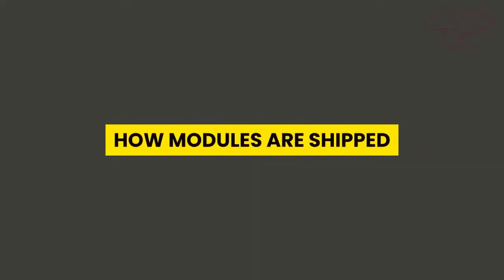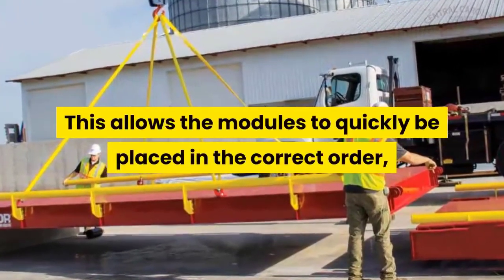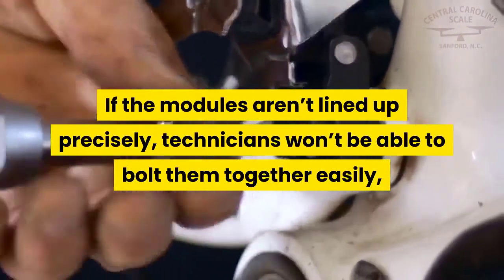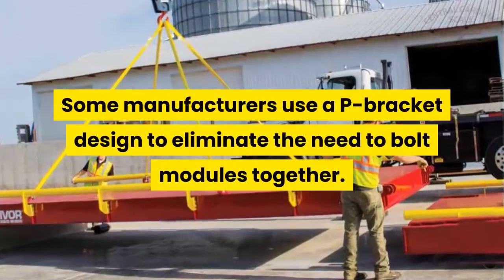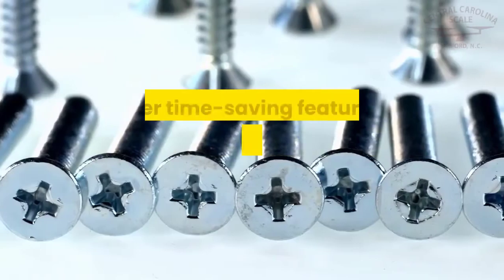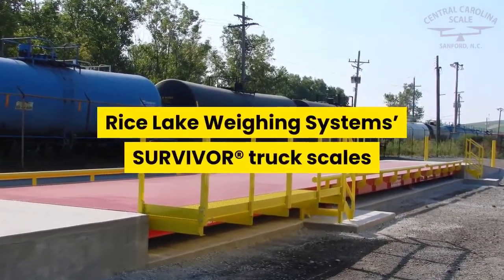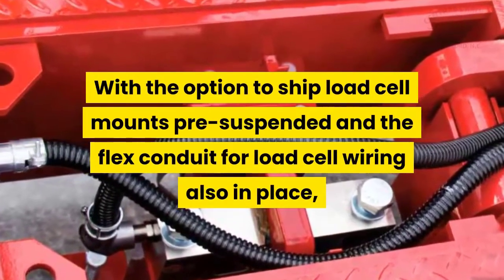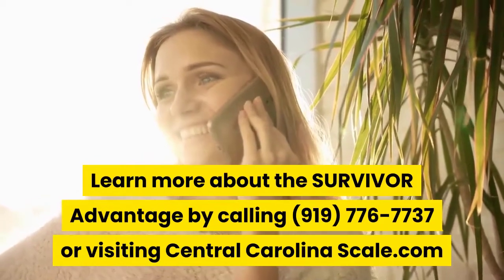Truck Scale Installation Factors To Consider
When investing in a new truck scale, you want to know that not only will it stand up to your weighing needs for a generation or more, but it should be easy to install. Details from the way modules are stacked for shipping to hardware packaging should be carefully considered by the manufacturer to ensure simple, streamlined installation.

HOW MODULES ARE SHIPPED
When you’re discussing truck scales with your dealer, ask them if they have any information about how the scales are shipped from each manufacturer. Some manufacturers carefully load modules so the first module offloaded is the first module that needs to be placed. This allows the modules to quickly be placed in the correct order, saving valuable time during the installation.

MODULE ALIGNMENT AND CONNECTION
Some truck scale designs have bolt-together modules with frustrating alignment needs. If the modules aren’t lined up precisely, technicians won’t be able to bolt them together easily, increasing the installation time. This design also limits adaptability to thermal expansion and contraction with changing seasons. Bolted-together modules won’t be able to maintain proper alignment during expansion and contraction, causing inaccurate weighments. Some manufacturers use a P-bracket design to eliminate the need to bolt modules together. This design allows modules to quickly form a secure connection that maintains alignment throughout seasonal temperature changes. P-brackets also lead to faster truck scale installation time.

TRUCK SCALE ASSEMBLY HARDWARE
Another time-saving feature from some manufacturers is pre-sorted assembly hardware. They may even offer the option to ship load cell mounts pre-suspended in the load cell pockets, allowing your certified truck scale technician to install your system in less time.